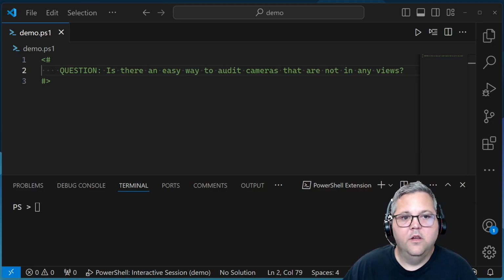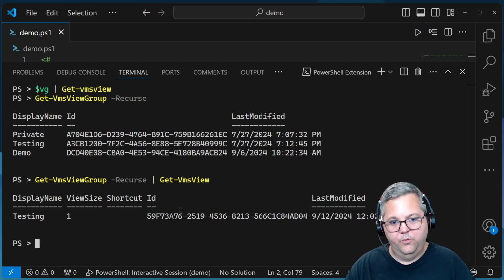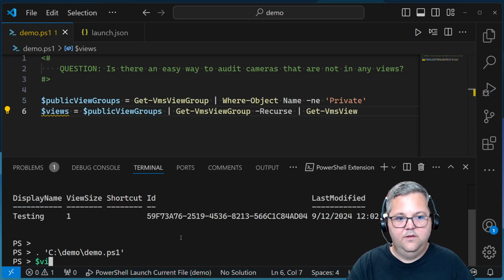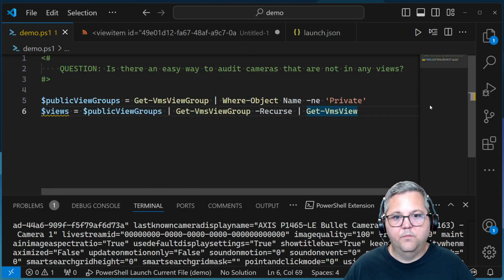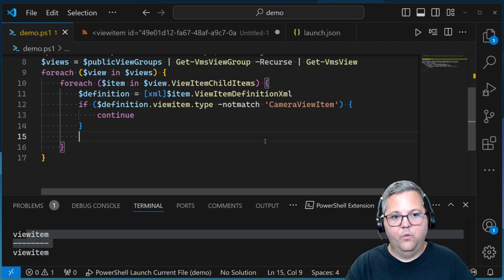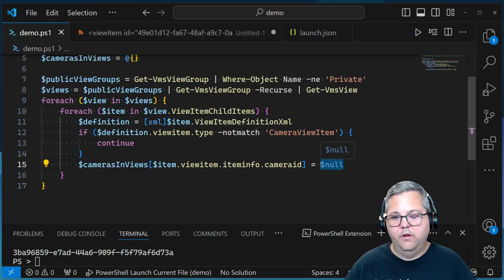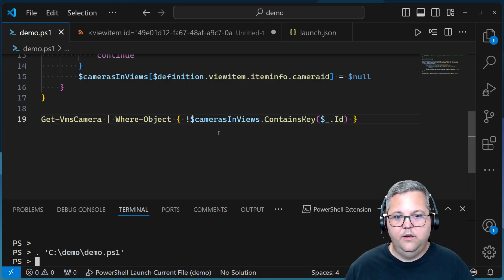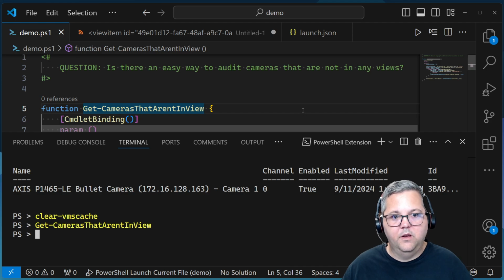Can you discover which cameras are NOT in a view?